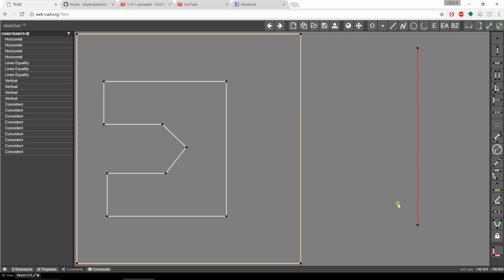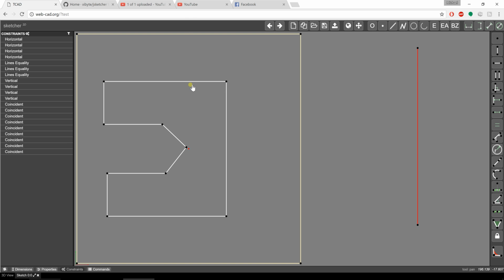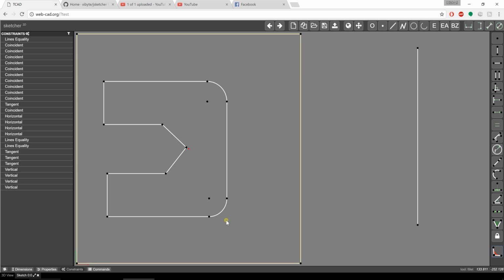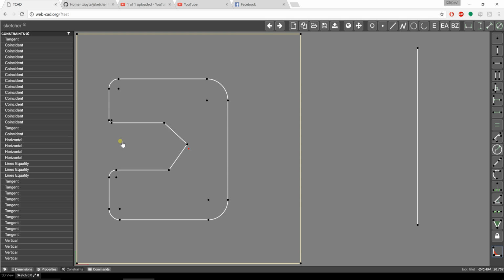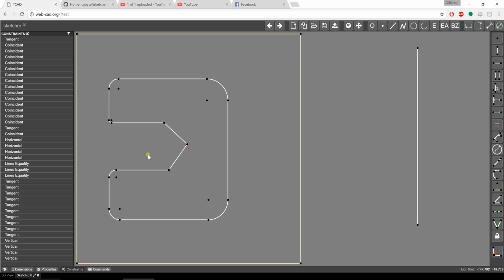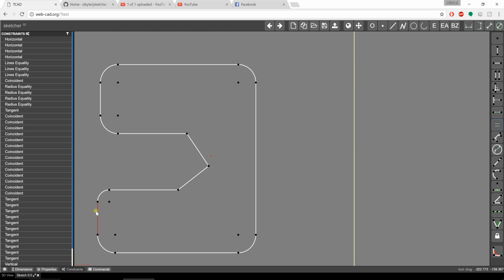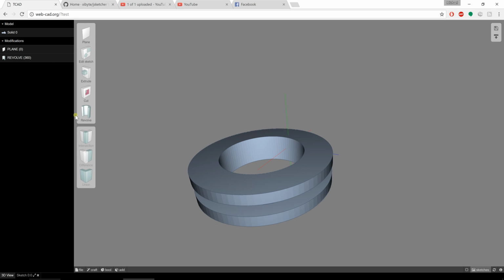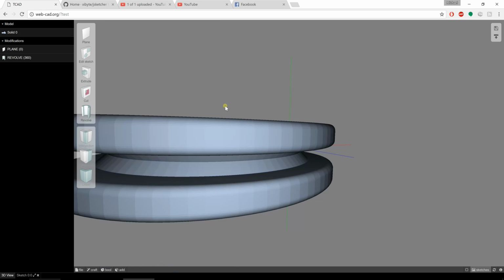jsketcher 2D Fillet